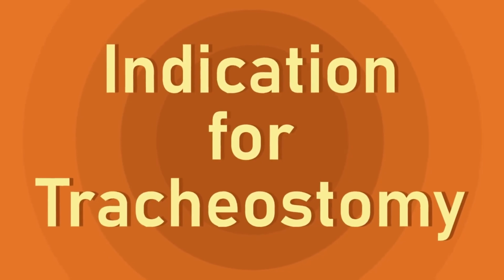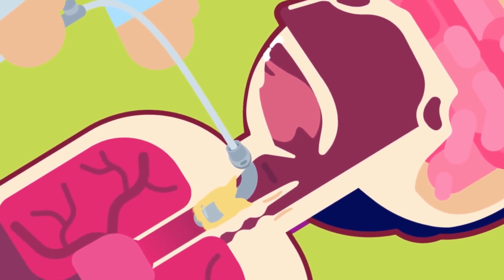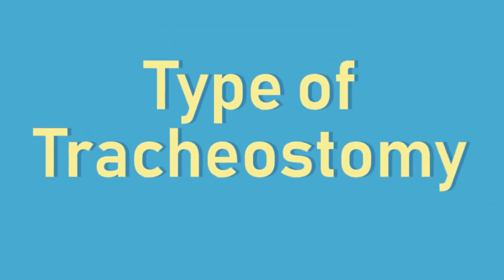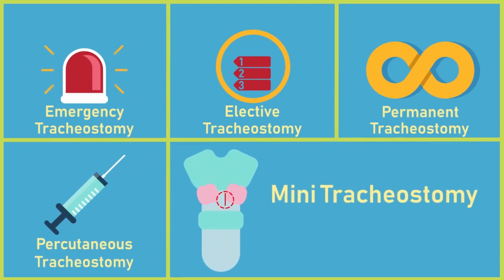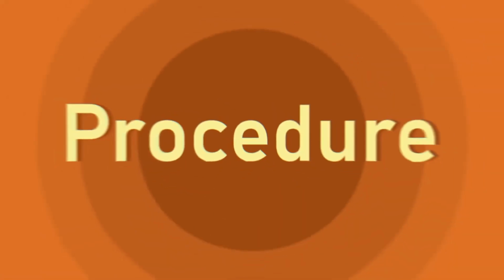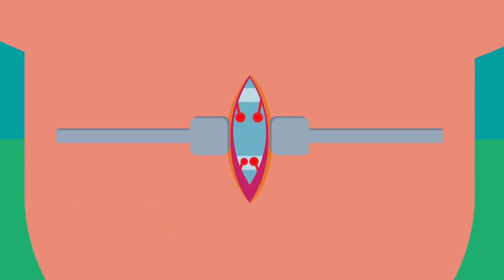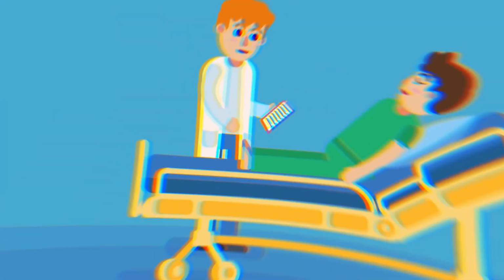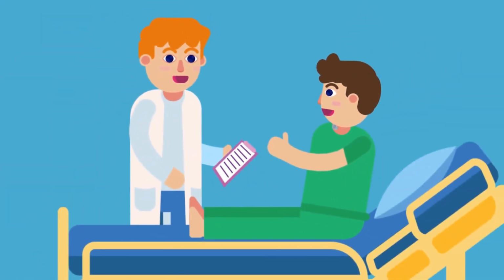ما هو فغر الرغامى؟ Tracheostomy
MedX Translation Team
Translated by: Wafik Mayo
Reviewed by: Yazan Alradwan